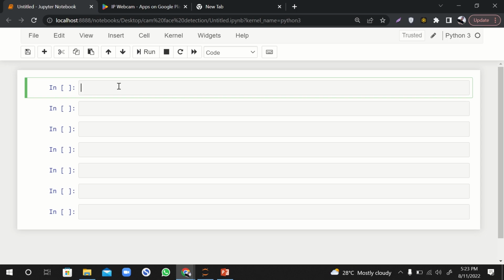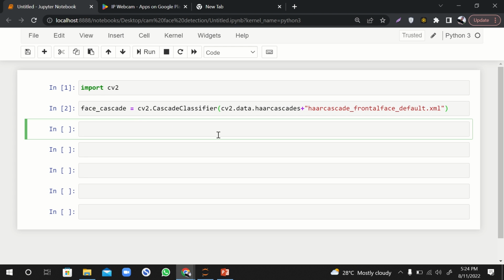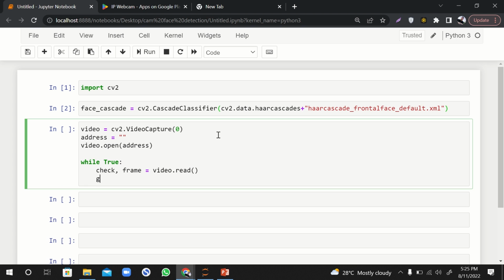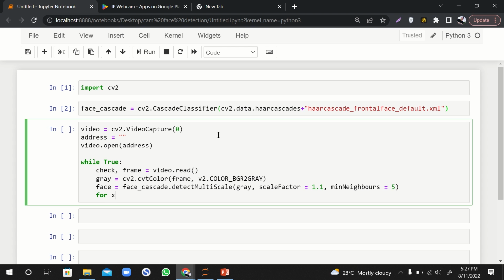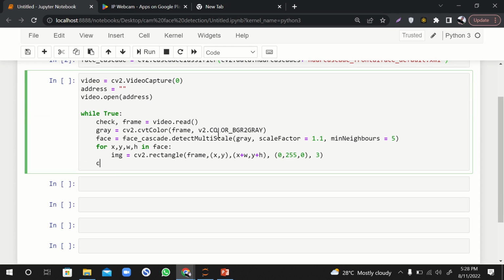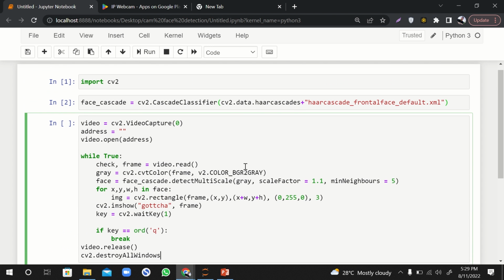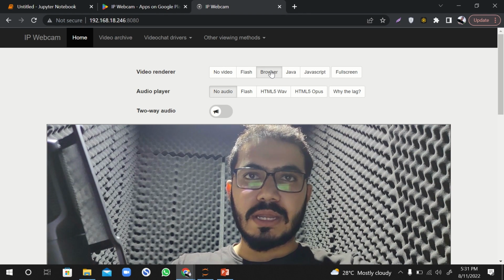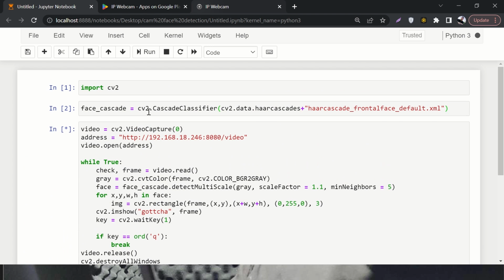How To Use Any Camera For Face Detection Using OpenCV |Python| Project For Beginners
Get a look at our course on data science and AI

▬▬▬▬▬ ▬▬▬▬▬▬▬▬▬▬▬▬▬▬▬▬▬▬▬▬▬▬ In this video, we are going to learn how we can detect faces using any camera.

▬▬▬▬▬▬▬▬▬▬▬▬▬▬▬▬▬▬▬▬▬▬▬▬▬▬▬▬ AI SCIENCES, and tutorials in Machines, and tutorials AI for beginners like you! Follow AI Sciences!

👋 About AI Sciences:
We decided to produce courses and books mainly dedicated to beginners and newcomers on the techniques and methods of machine learning, statistics, artificial intelligence, and data science. Initially, our objective was to help only those who wish to understand these techniques more easily and to be able to start without too much theory or lengthy reading. Today, we also publish more complete books on selected topics for a wider audience.